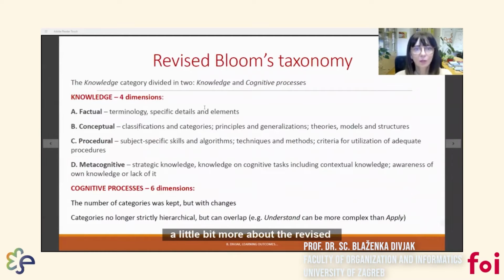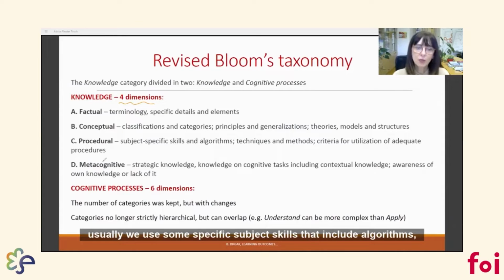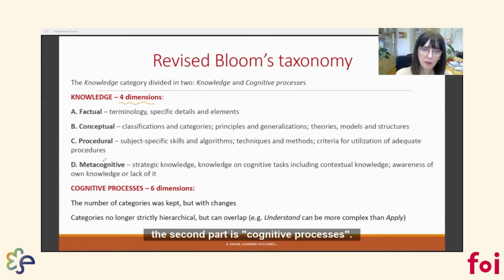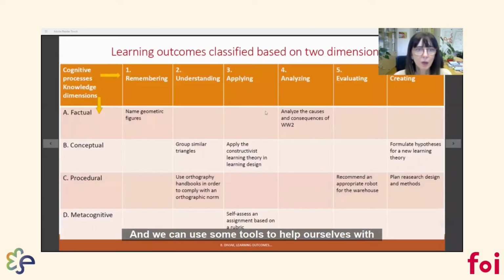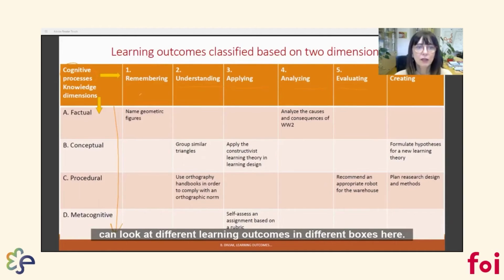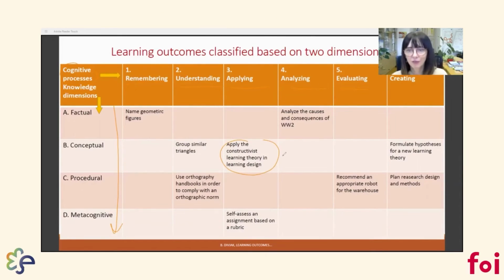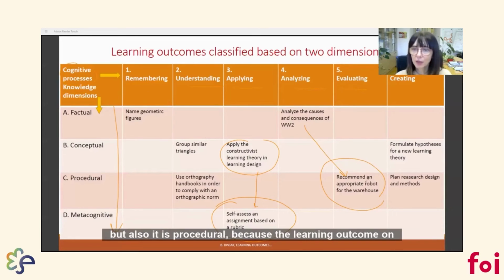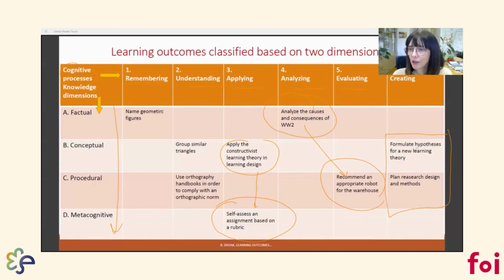learning outcomes part 5